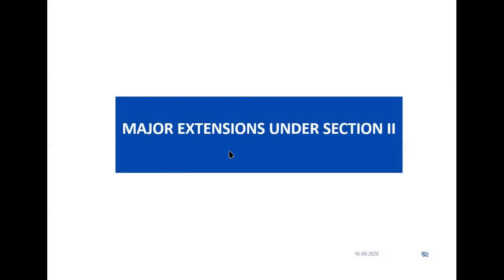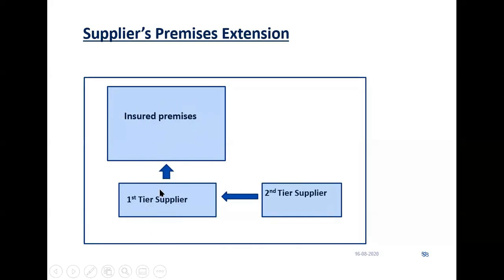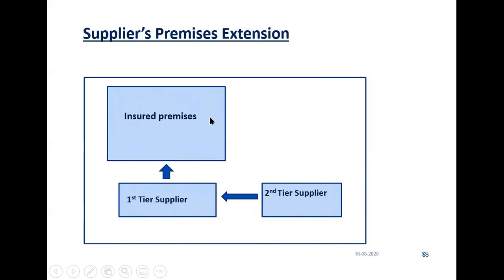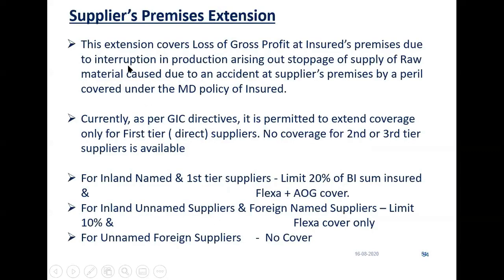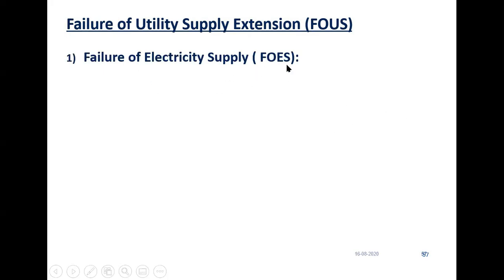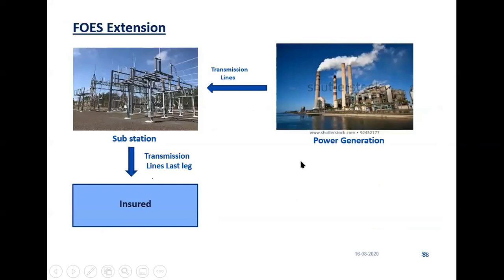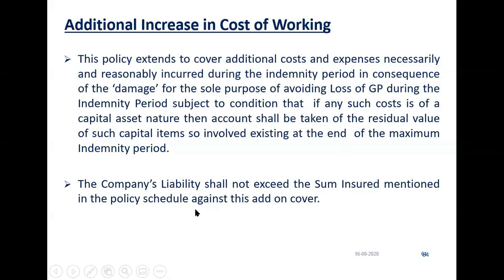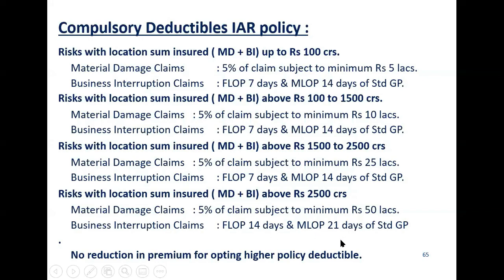IAR Policy - Extensions under Section II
To join WhatsApp/Telegram discussion groups or to attend upcoming webinars, please fill this form:

Created and Presented by V.P. Sharma :
Mentor - Property Risk and Underwriting at Go-digit General Insurance company Ltd.
Former Vice President and Head of Property/Engg Underwriting & Risk Management at Bajaj Allianz General Insurance Company Ltd